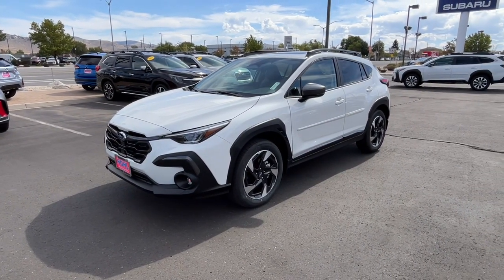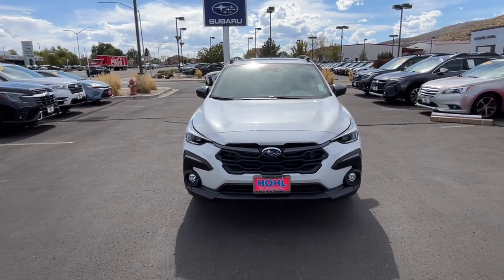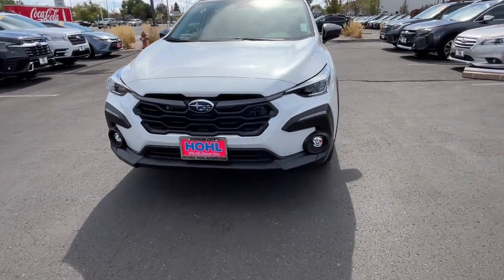2024 Subaru Crosstrek Limited NV Carson City, Reno, Lake Tahoe, Northern Nevada, Susanville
New 2024 Subaru Crosstrek Limited available at Michael Hohl Subaru located in 2910 S Carson St, Carson City, NV, 89701. Servicing the Carson City, Reno, Lake Tahoe, Northern Nevada, Susanville area.

You'll have love at first sight with the   2024  Subaru Crosstrek. Make every project a breeze in this versatile Crosstrek. Whether you choose the plug-in hybrid or gasoline-powered model, you'll love the all-weather capability and spacious cargo capacity of this can-do crossover. The following are some of this vehicles highlighted options: Apple Carplay®/Android Auto®, Pre-Collision System, Intelligent Auto on/off High Beams, Lane Departure Warning, Moonroof, All Wheel Drive, Keyless Entry, Remote Engine Start, Keyless Start, Adaptive Cruise Control. This affordable, well-built Crosstrek won't last long. Why not take it out for a spin? Our team will give you an outstanding test drive experience. Stop in today!